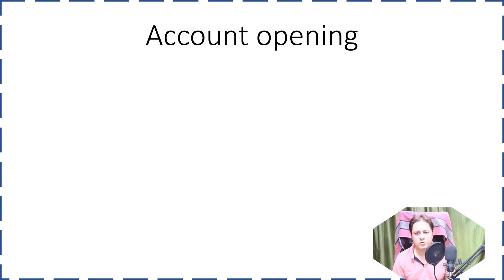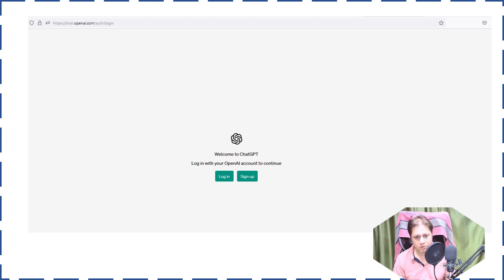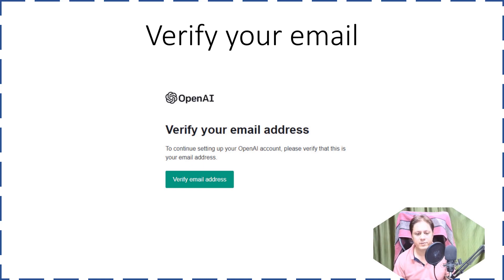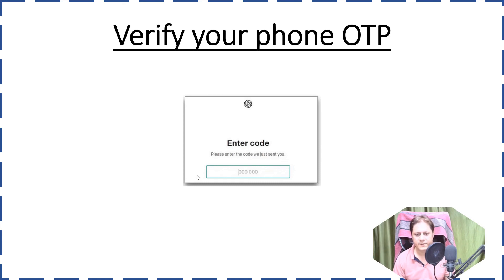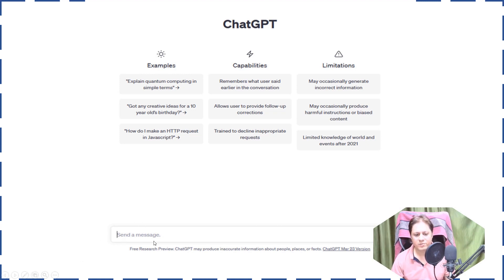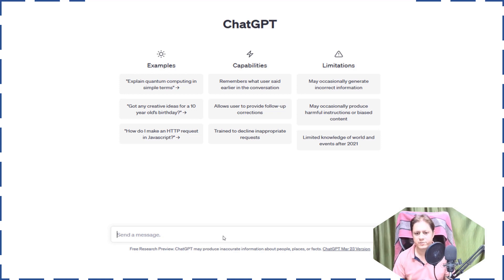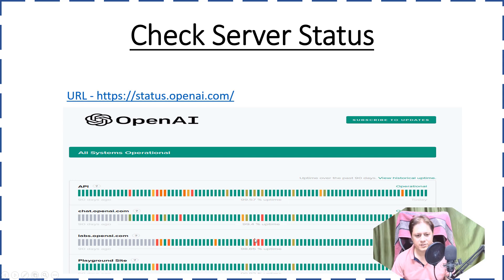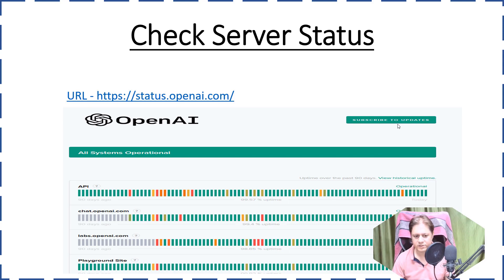ChatGPT Creating account and Server Status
Welcome to ChatGPT Account Creation and Server Status!

Are you interested in using ChatGPT, the amazing language model developed by OpenAI? Look no further! This channel is dedicated to helping you create your ChatGPT account and keeping you updated on server status.

Join us as we guide you through the process of creating your ChatGPT account step by step. We'll provide detailed tutorials, tips, and troubleshooting advice to ensure a smooth account creation experience. Whether you're a beginner or an experienced user, our videos will cater to your needs.

Additionally, we understand how crucial it is to stay informed about the server status of ChatGPT. We'll regularly update you on any maintenance schedules, downtimes, or performance enhancements that might affect your interaction with the system. This way, you'll always be in the know and can plan your activities accordingly.

Our goal is to make your ChatGPT journey seamless and hassle-free. Let's embark on this AI-powered adventure together!